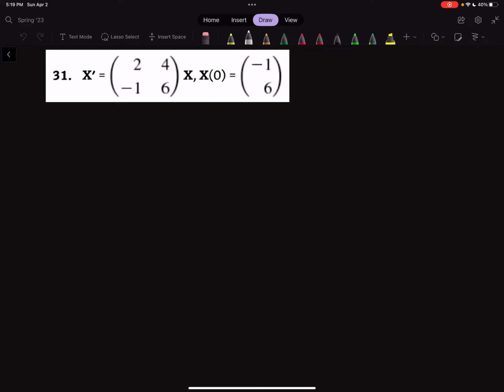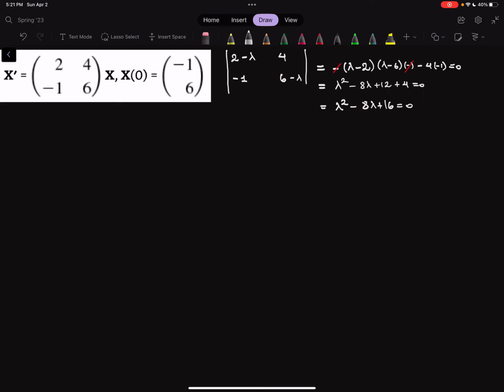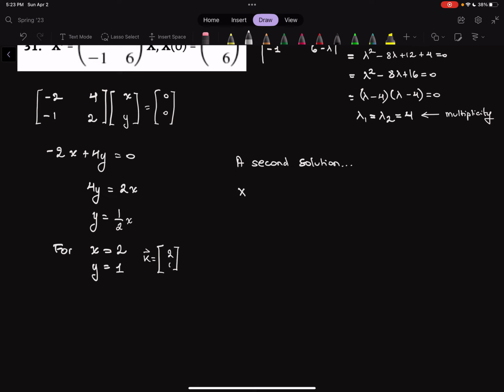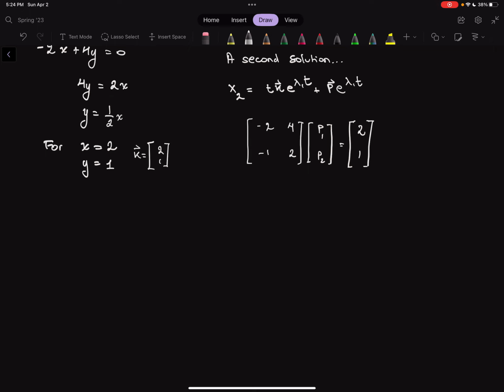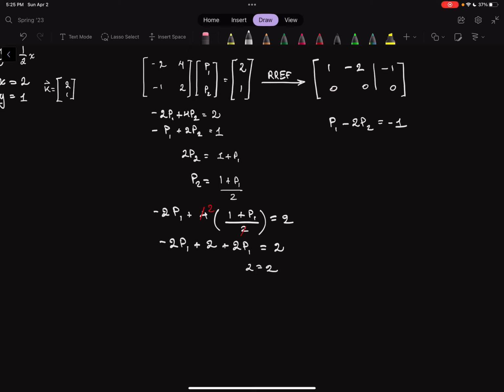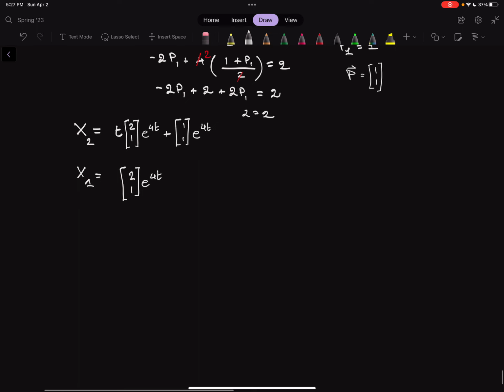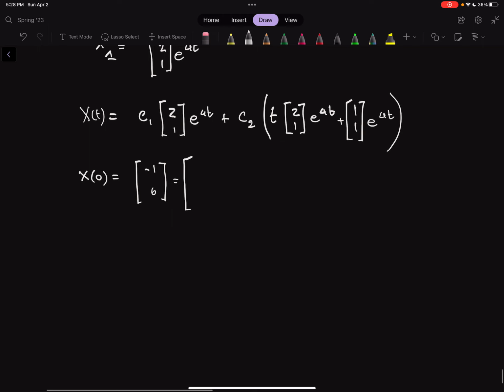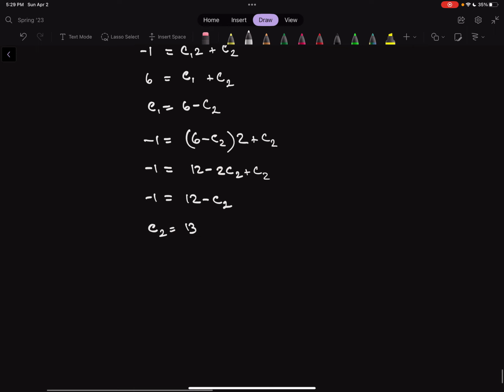Math245: Chapter 10.2 Ex. 31 | Repeated Eigenvalue | Part A